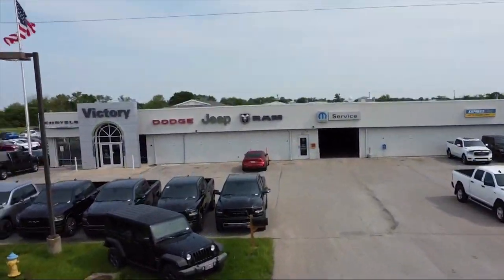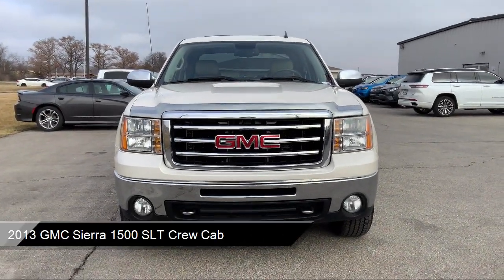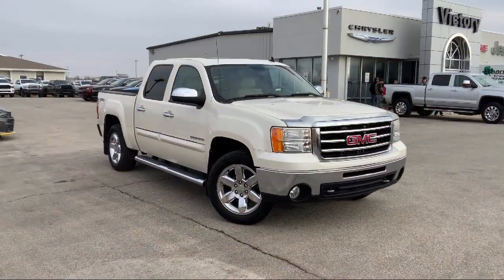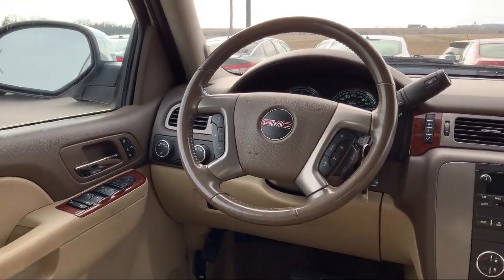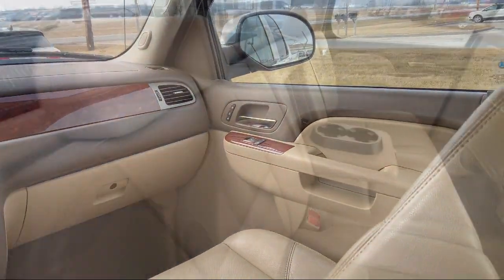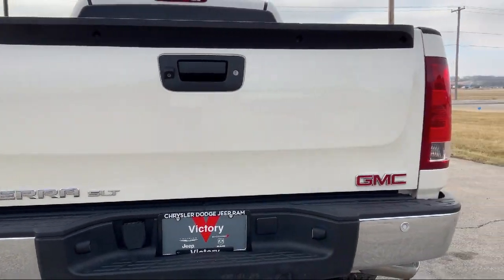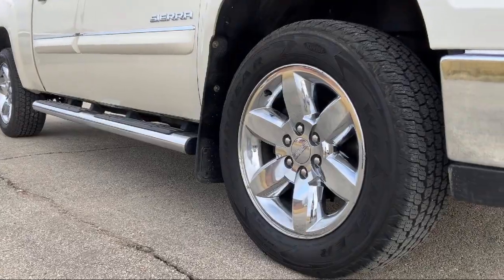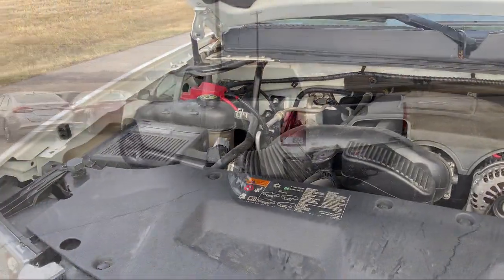2013 GMC Sierra 1500 SLT Crew Cab Ottawa Garnett Wellsville Olathe Emporia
2013 GMC Sierra 1500 SLT Crew Cab Stock Number: VG371279B Vin:3GTP2WE74DG210300.